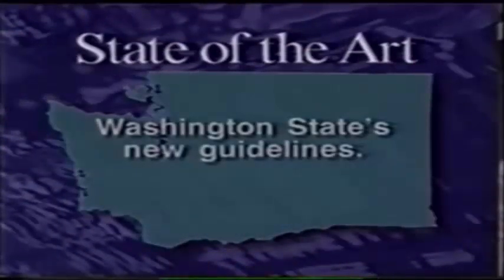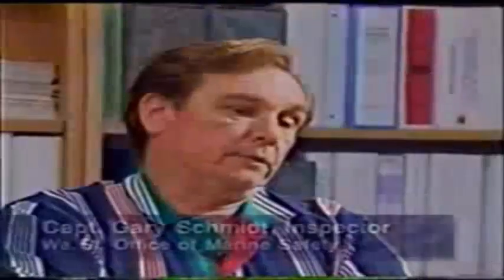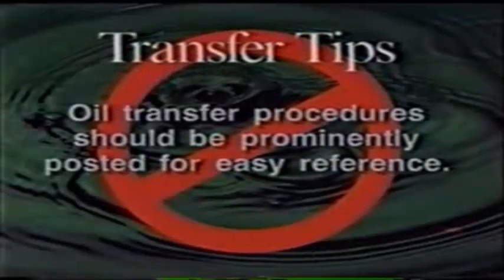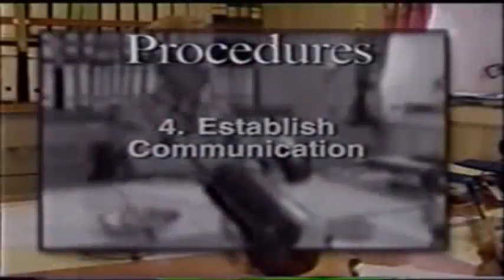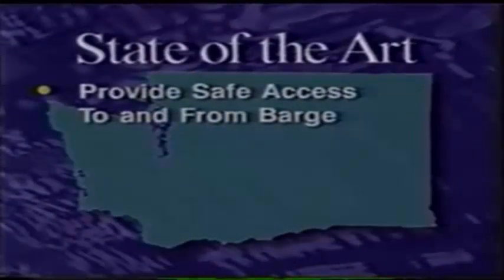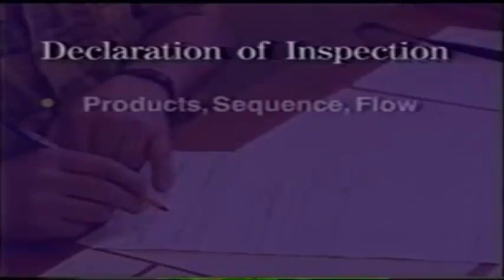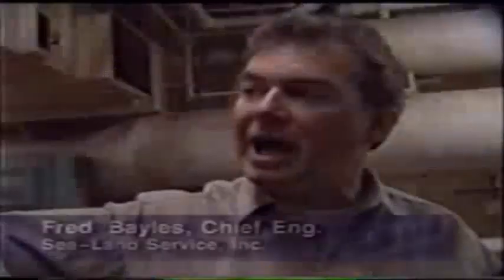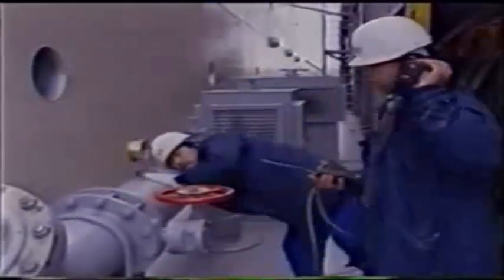What is Bunkering at Sea? Refueling Ships at Sea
Bunkering procedure is one such operation on a ship which has been the reason for several accidents in the past. Bunkering on a ship can be of fuel oil, sludge, diesel oil, cargo etc. Bunkering of fuel or diesel oil requires utmost care and alertness to prevent any kind of fire accident or oil spill.

Bunkering requirements

Our bunkering rule applies to all operations that provide fuel to vessels of 300 gross tons or more that are covered by oil spill contingency plans. The rule applies to all owners, operators, people in charge, and other personnel involved in the operations. Rules for safe bunkering include but are not limited to:

    A written per-loading plan.
    Work-hour limitations for bunkering personnel.
    A training session for crew involved in bunkering.
    Safe access between the receiving vessel and the delivering vessel or facility.
    A face-to-face per-transfer meeting between the persons-in-charge.
    A dedicated deck-rover to look for spills.
    Specific communication procedures.
    Compliance with federal rules for oil transfers.